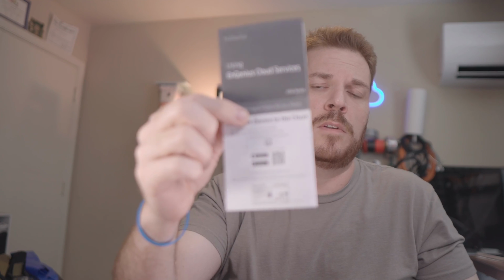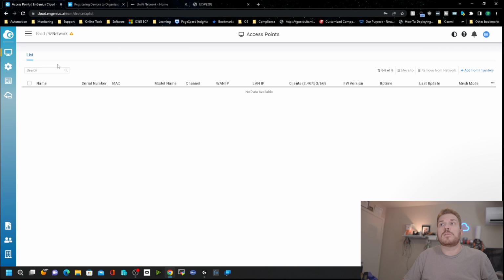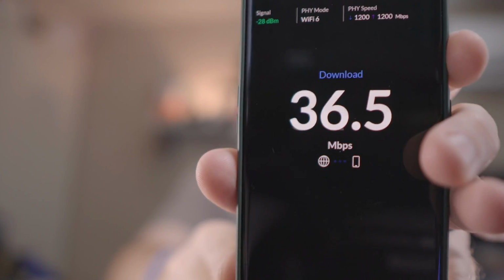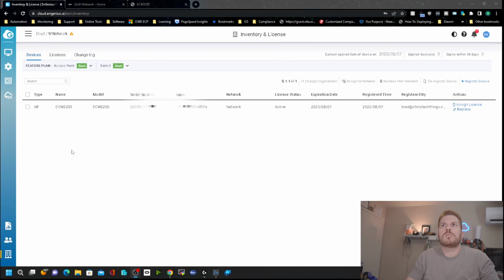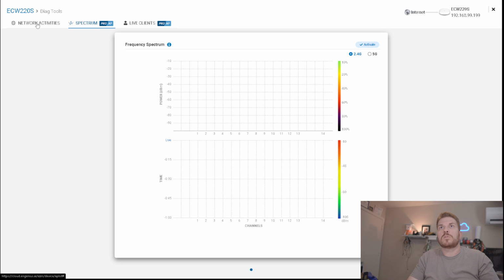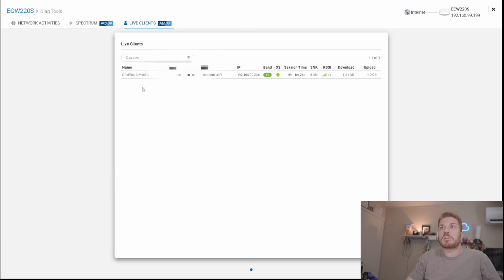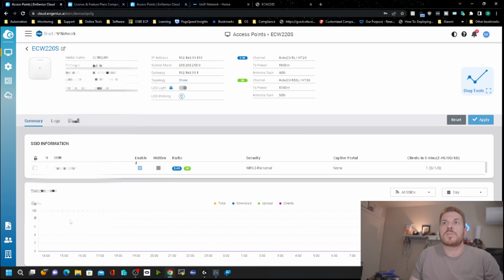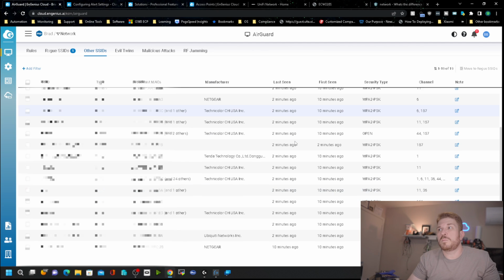engenius ecw220s setup from a pc benchmarks and first impressions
97% 9.79K/10K

The EnGenius ECW220 is a wireless access point that features a 2x2 MIMO antenna, and connectivity for Wi-Fi 6, which is capable of delivering speeds of up to 1200Mbps over 5GHz. The UniFi Wi-Fi 6 LR is similar to the ECW220S in many ways; it has a power limit that goes as high as 10.1W, it connects via Wi-Fi 6 and has 2x2 MIMO, and it has a solid management interface. Like all the access points, the EnGenius ECW220 does not come with any routing features on its own, so you will have to use it with a wired router. The EnGenius Cloud has been a revelation, but you need to have an Internet connection in order to connect to and manage the access point.

The biggest draw of EnGenius is its cloud-management interface, which makes managing its access points easy from anywhere. Using the EnGenius Cloud App, businesses can easily set up networks and configure access points from anywhere. Configure access points by scanning the QR code using the EnGenius Cloud app, and manage, monitor, and troubleshoot unlimited devices from one visually-rich interface. The EnGenius Cloud managed solutions product family is designed to deliver high-level wireless installations that are easy to manage and monitor remotely across multiple locations.

Flexibility with deployment The versatile line of high-performance, managed, ceiling-mounted, and wall-mounted EnGenius Cloud Access Points is comprised of dual-band, high-capacity 4x4s as well as 2x2 versions for Wi-Fi 6 and Wi-Fi 5. EnGenius Clouds user-friendly configuration menu allows administrators to add and define SSIDs, with wireless configuration, security types, and Wi-Fi availability, on any network. Smart EnGenius Cloud uses predictive AI and access point data gathering to help administrators increase network performance and avoid potential issues.

EnGenius Cloud access points feature an embedded Layer 7 DPI engine for collecting application traffic information directly at the source, eliminating the need to add a separate L7 traffic unit and eliminating potential bottlenecks in speeds. Once devices are authenticated, access points set up a secure tunnel between devices and EnGenius using a unique certificate provided by the EnGenius Cloud to encrypt the transfers.

As mentioned, and it is apparent, it has WiFi 6, so you can connect a large variety of smart devices. Along with the ability to connect multiple EnGenius APMs to one network, it has the ability to extend WiFi signals into difficult-to-reach areas. There is, however, one downside, namely a lower range, particularly if you are going through walls. The downside could cause issues with wireless signals in several areas of my home in farthest points, and in the garage for some.

If you are looking for a simple way to expand your homes wireless coverage, or are looking to build a home network from scratch and need a strong access point, let us look at what the ECW220 has to offer. Today, I am going to look at the ECW220S, which is similar to the ECW230 that I reviewed earlier, just with a 2x2 antenna setup instead of 4x4. EnGenius has released its WiFi 6 2x2 access point, the ECW220S, which is identical to the ECW220 except for antennas.